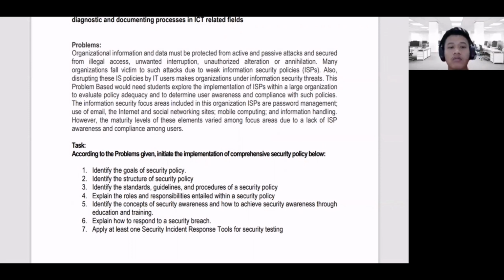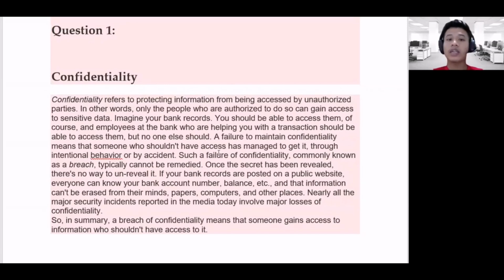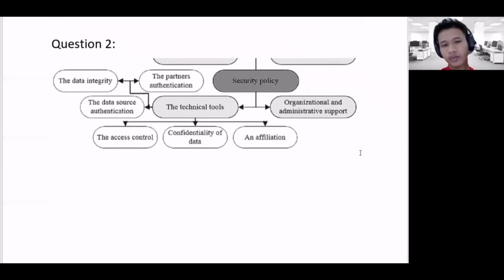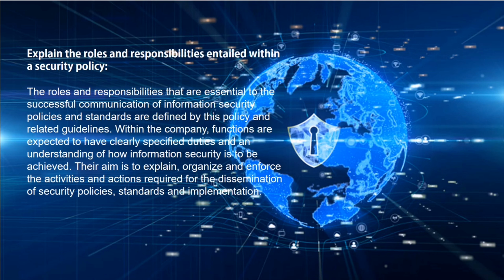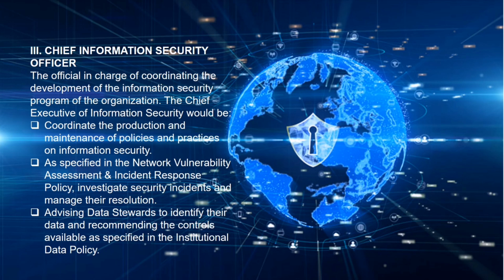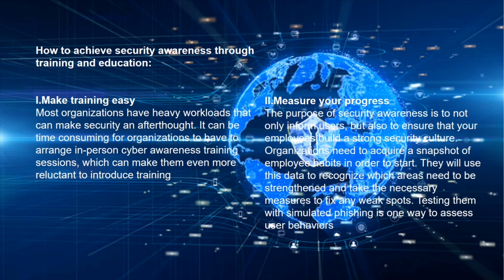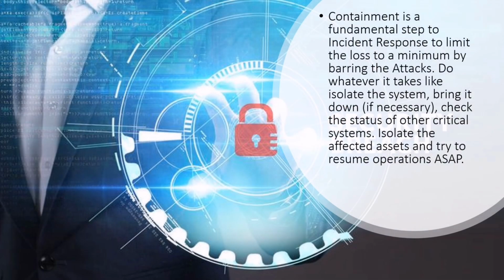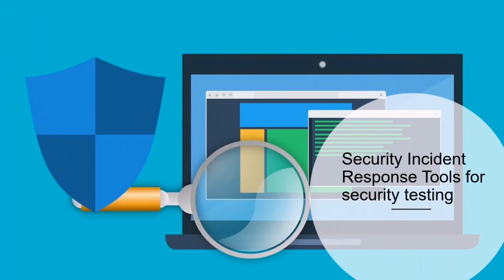DFN40143 PROBLEM BASED TASK NETWORK SECURITY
Problem Based Task Network Security
Prepared by;
1) Muhammad Amir Naufal bin Abd Mutolib (01DDT19F1123)
2) Muhamad Nur Irfan Bin Kamarudin (01DDT19F1144)
3) Nik Muhammad Ashief Bin Nik Mohd Nasrum (01DDT19F1126)